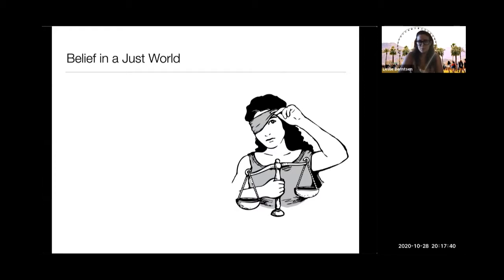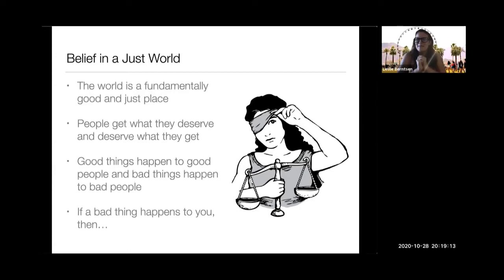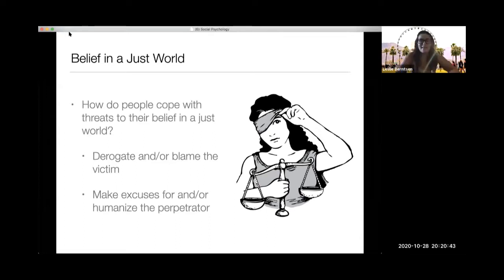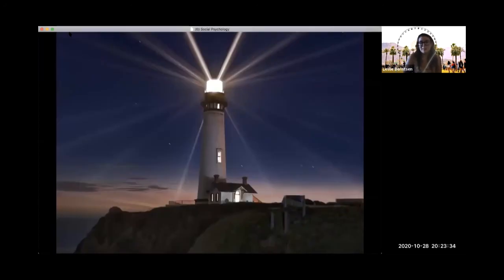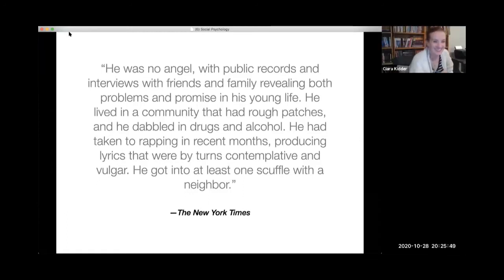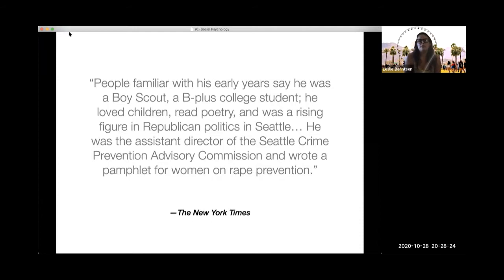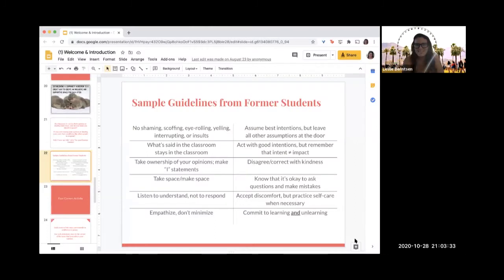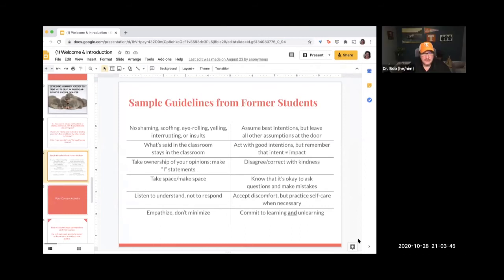Episode 2: Increasing Inclusiveness in Your Courses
In this episode we chat with Dr. Leslie Berntsen (University of Southern California; and Dr. Molly Metz (University of Toronto- St. George; about how theyincrease inclusivity in their courses. Dr. Berntsen and Dr. Metz share inclusive ideas about policies, course content, and course assignments. Watch as they show us their ideas. Our host, Dr. Jen Blush and panelists Dr. Bob DuBois and Dr. Ciara Kidder and ask questions and provide commentary!